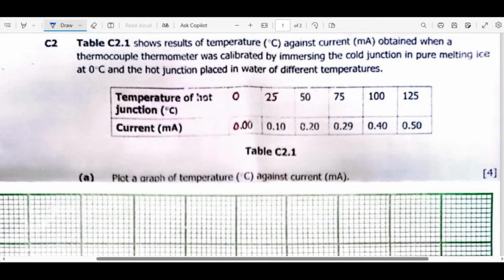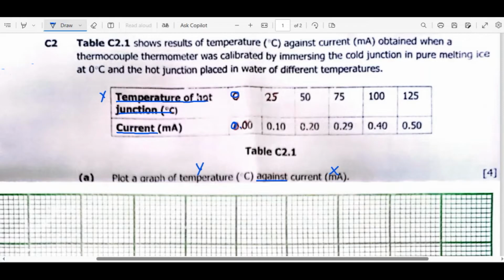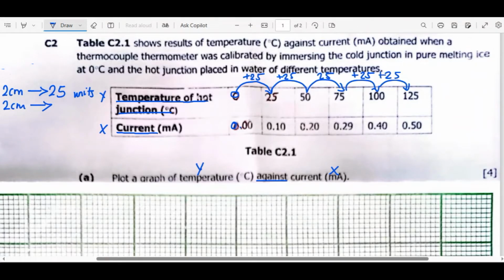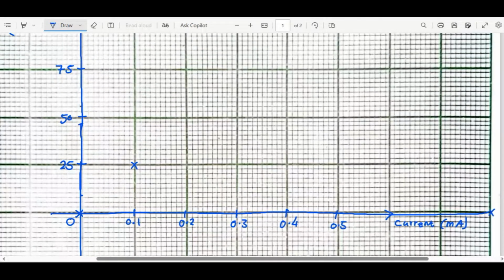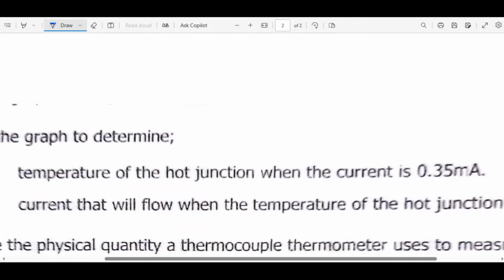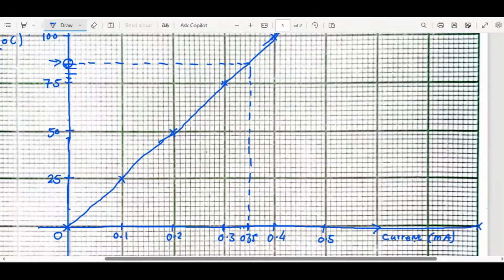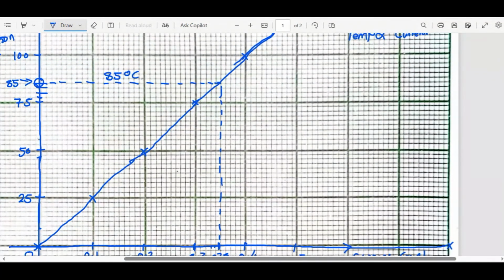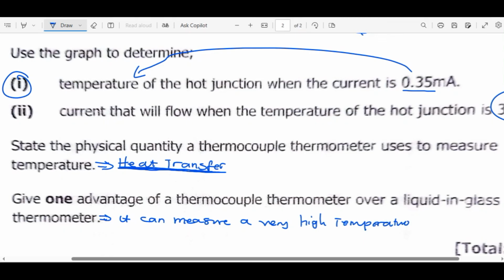SCIENCE PAPER 1 2023 INTERNAL SECTION C Q2